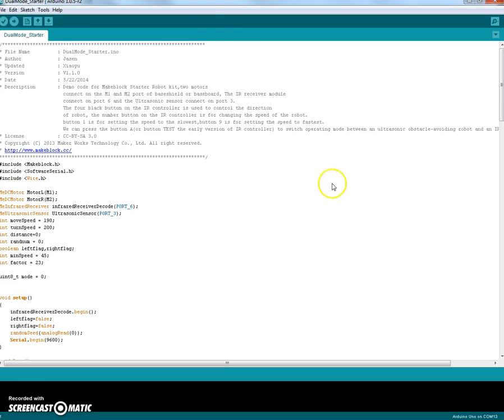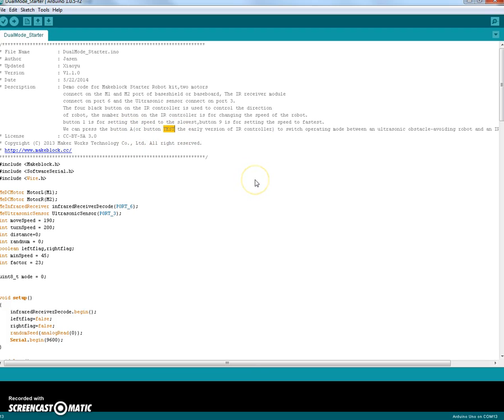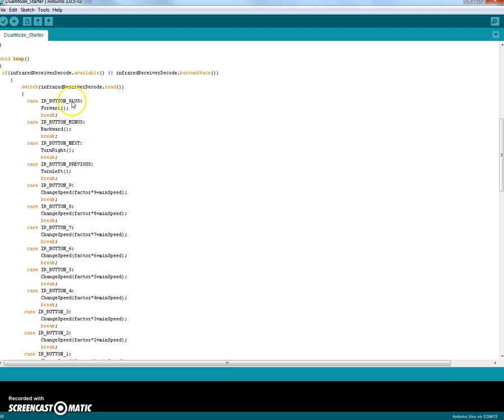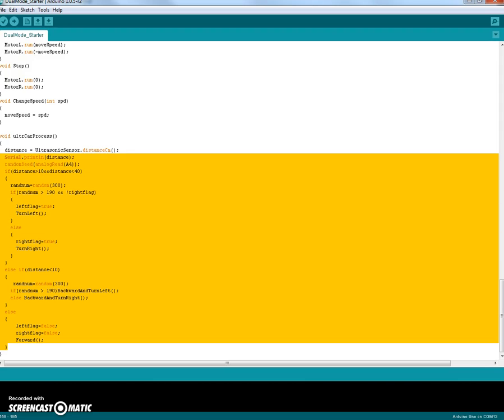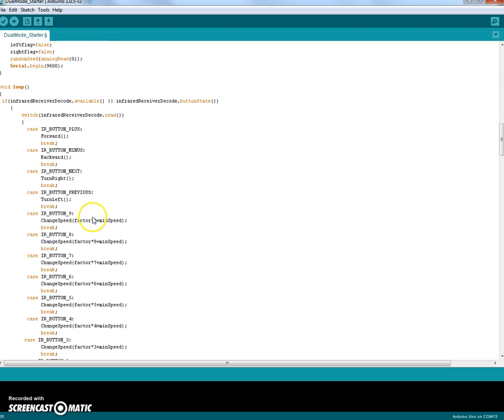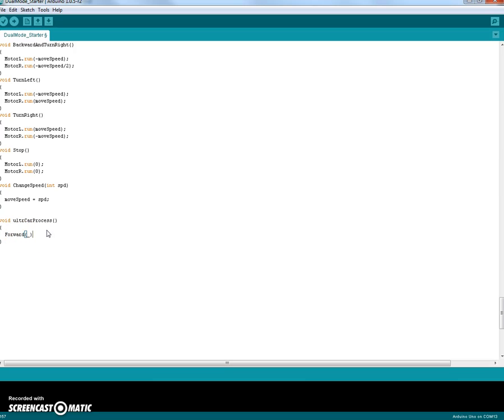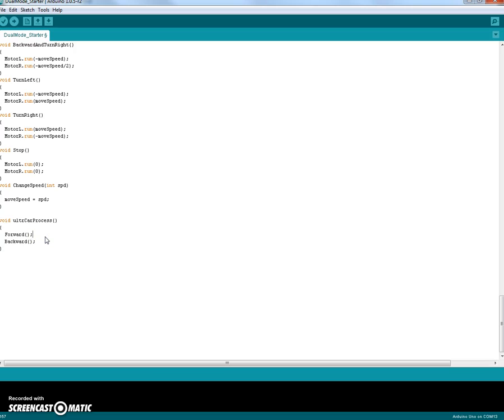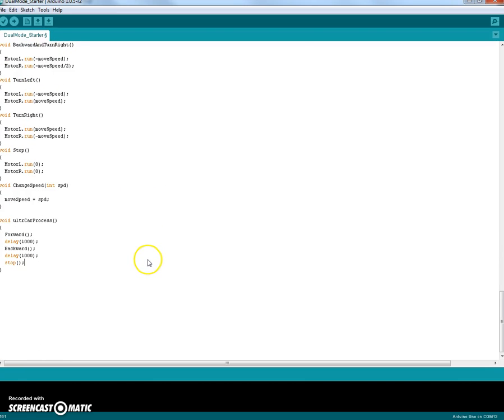Coding the Makeblock robot with Arduino